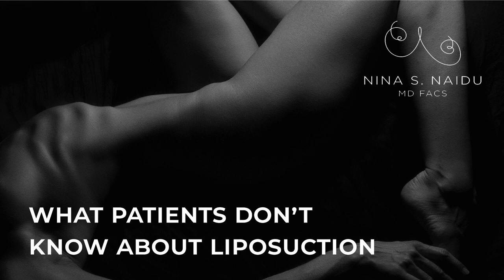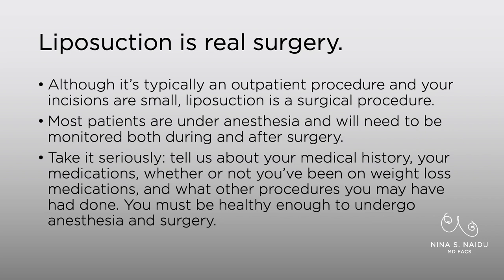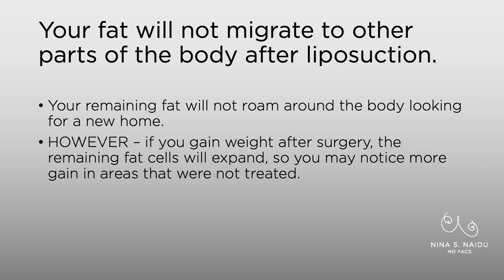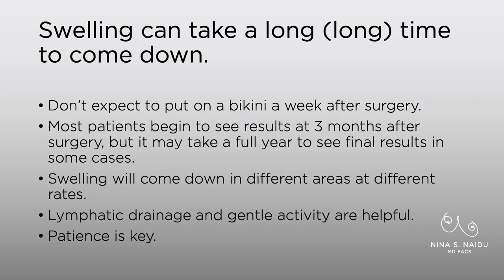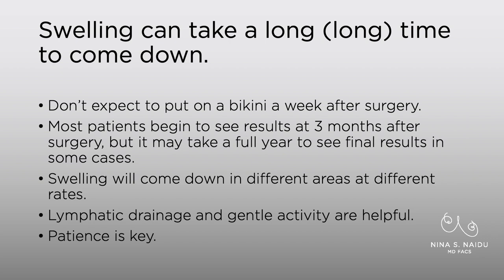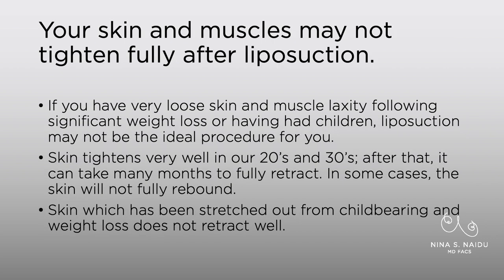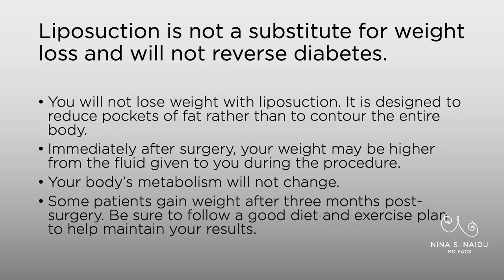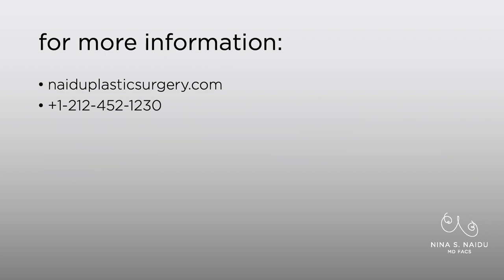What Patients Don't Know about Liposuction | Nina S. Naidu, MD FACS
Liposuction is a surgical procedure designed to remove pockets of fat form the body for improved contouring. Many patients have similar questions about this popular surgery and liposuction recovery which are answered in this video.

ABOUT DR. NINA S. NAIDU:

Dr. Naidu completed her undergraduate studies at The Johns Hopkins University and obtained her medical degree from Cornell University Medical College. After completing her general surgery and plastic surgery training at New York Presbyterian – Weill Cornell Medical Center, she performed an additional year of fellowship training at the University of Pennsylvania. Dr. Naidu is Board Certified by the American Board of Plastic Surgery and is a Clinical Assistant Professor of Surgery at Weill Cornell Medical College. She is a former member of the American Society of Plastic Surgeons (ASPS) and American Society of Aesthetic Plastic Surgeons (ASAPS), and has held leadership positions within the International Society of Aesthetic Plastic Surgeons (ISAPS). She has also served as an operating surgeon with humanitarian medical missions to Beirut (2016) and Ghana (2019).

Dr. Naidu maintains a busy surgical practice located on Park Avenue in New York City, where her surgery focuses on aesthetic surgery of the breast and body. She has been recognized by Castle Connelly as a Top Doctor yearly since 2008, and was recently named by Newsweek Magazine as one of the top 25 plastic surgeons in the United States for breast augmentation.